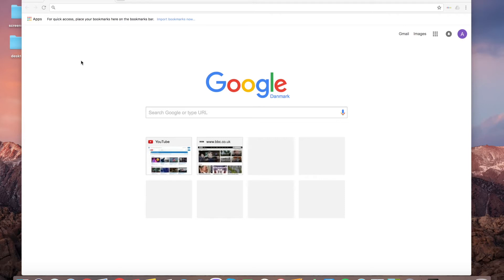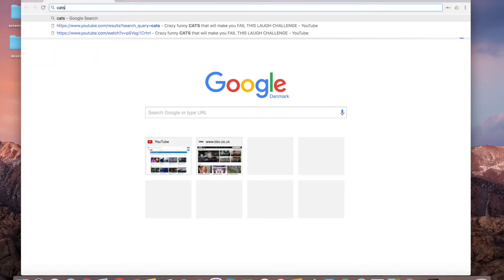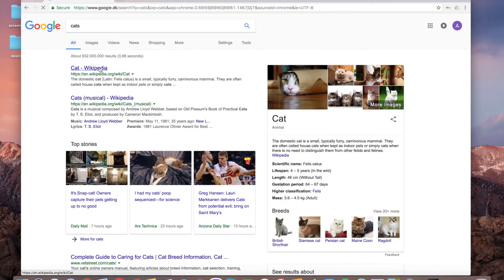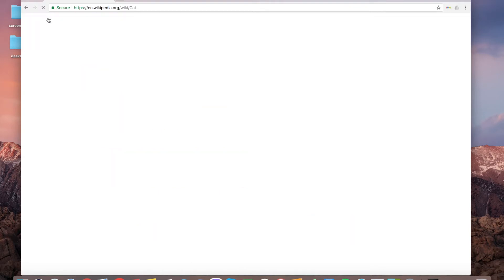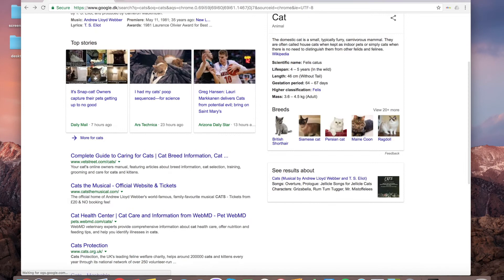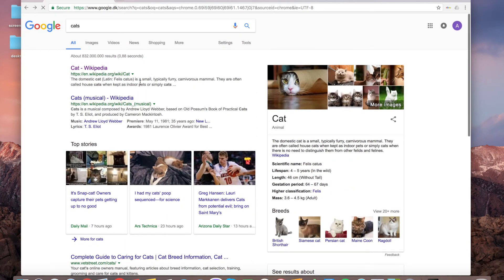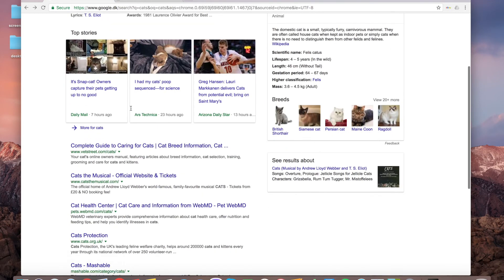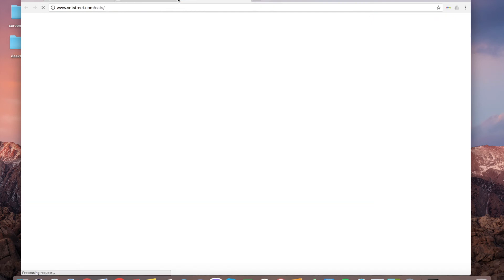👍 CHROME - NEW TAB shortcut